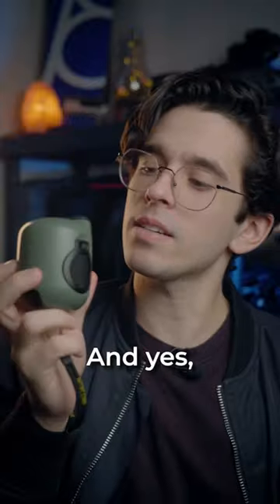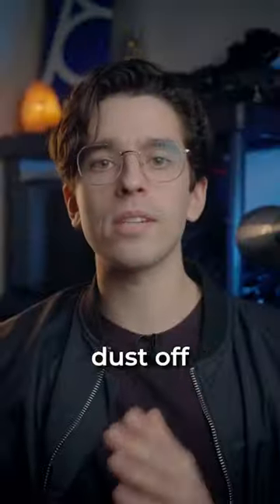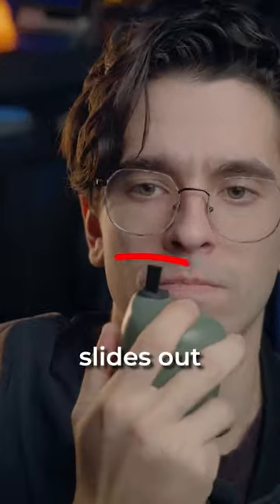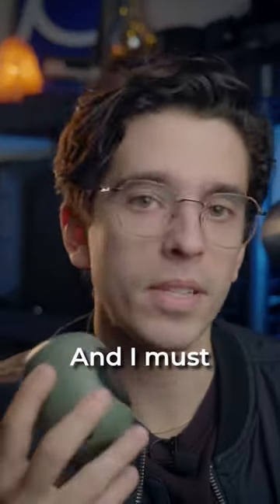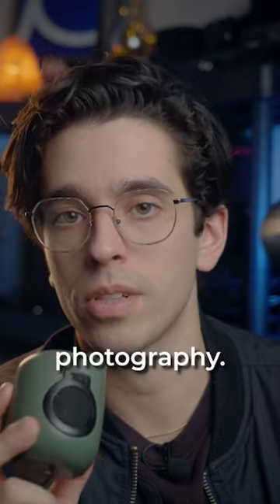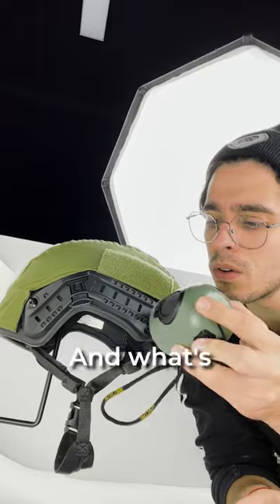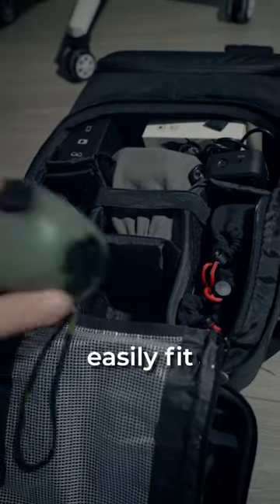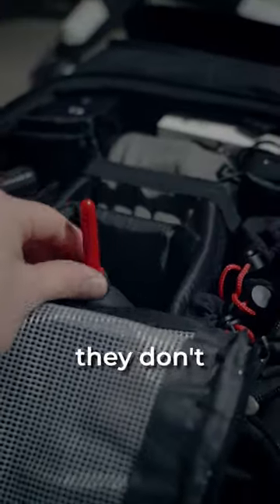Dust You Gear With The Blower Baby Mini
The Blower Baby Mini by Nitecore is a great accessory to have when on a photo or video shoot. It’s an electronic dust blower made to fit in your camera bag and works great for dusting off you gear and even the products you are shooting.